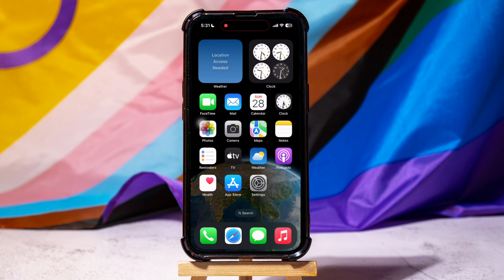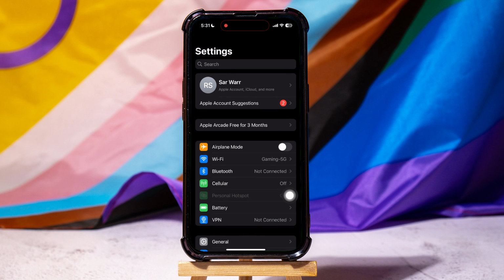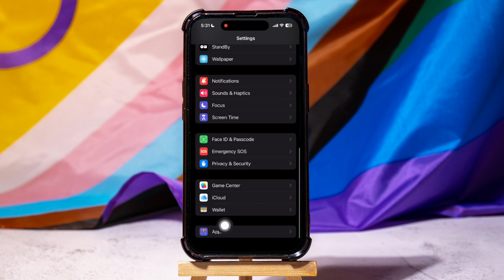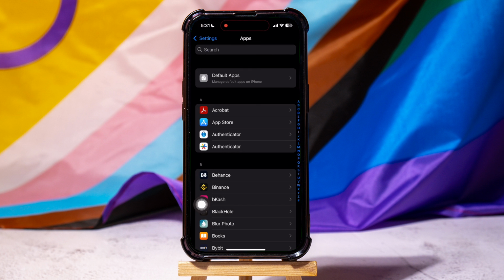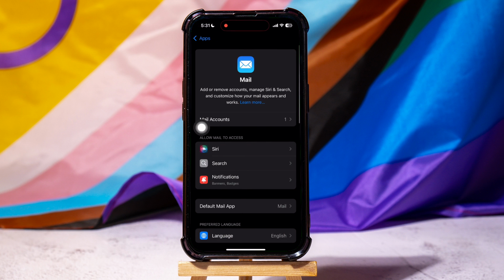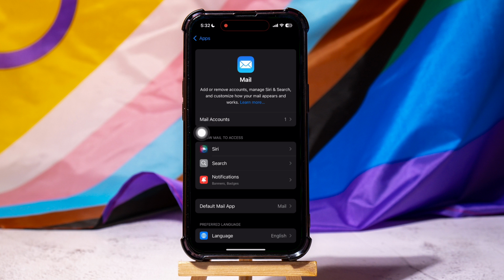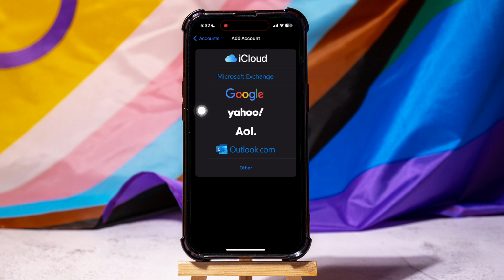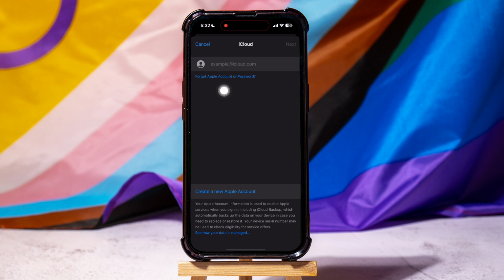How To Use Two Apple ID Accounts On iPhone 2026 (Step-By-Step Tutorial)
Today I'll walk you through how to use two Apple ID accounts on your iPhone, giving you complete control over your digital life across work and personal settings. You'll learn exactly how to set up and manage multiple Apple IDs without any conflicts or complications. We'll start with the easiest method for switching between accounts in different services like iCloud, App Store, and iTunes, then explore advanced techniques for organizing your data, purchases, and subscriptions across both accounts. I'll show you step-by-step how to sign into different Apple services with separate IDs, manage storage and syncing preferences, handle app downloads and updates, and seamlessly switch between accounts when needed. Whether you want to separate business and personal data or share devices with family members, these simple techniques will help you maximize your iPhone's flexibility while keeping everything organized and secure.